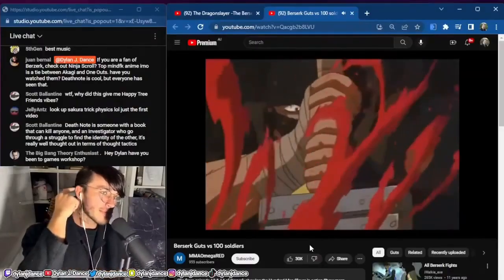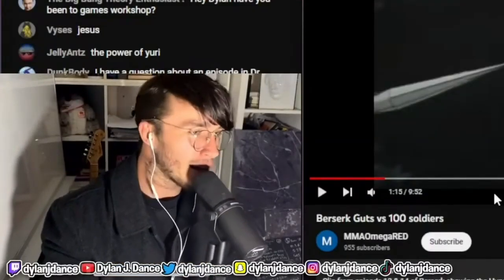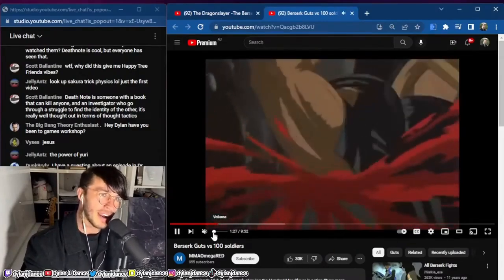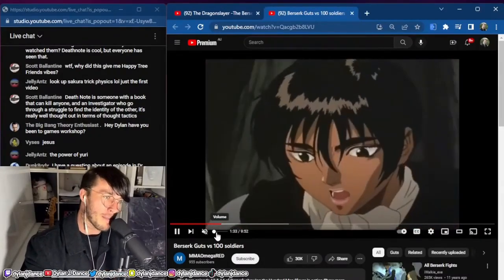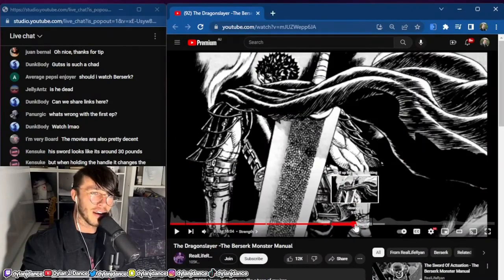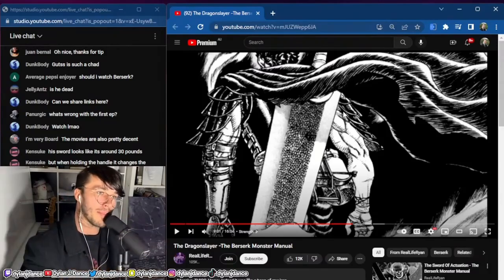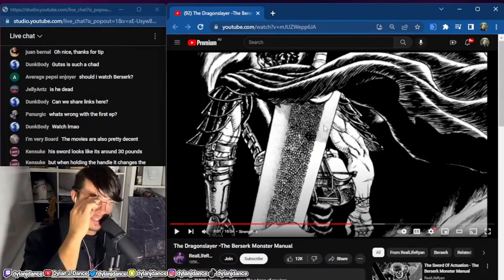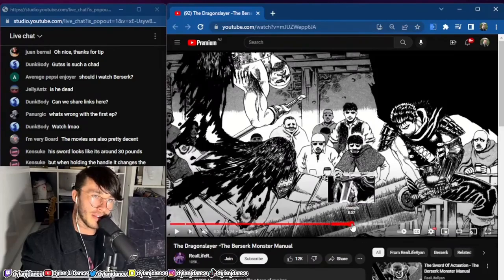Physicist Reacts to Berserk